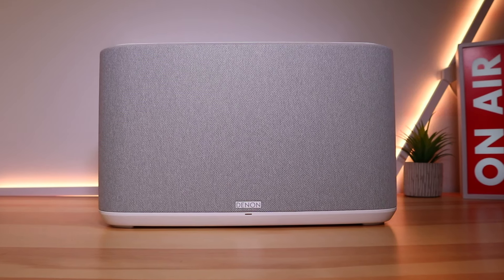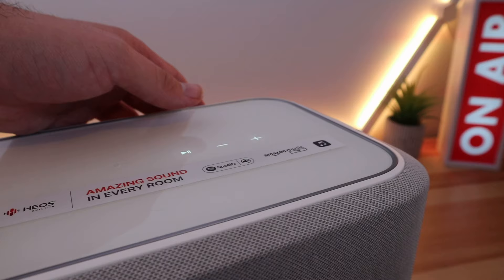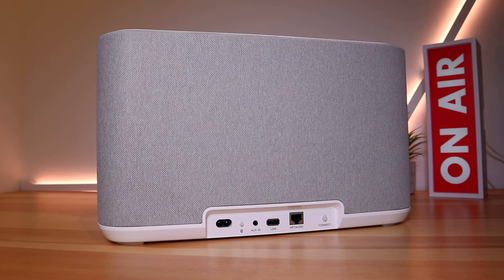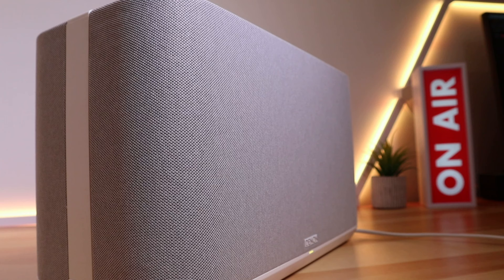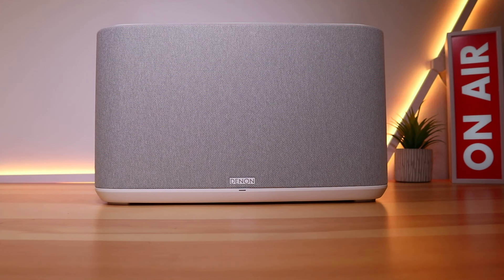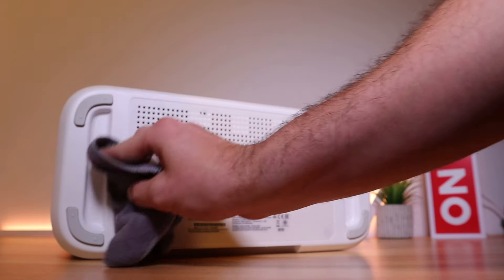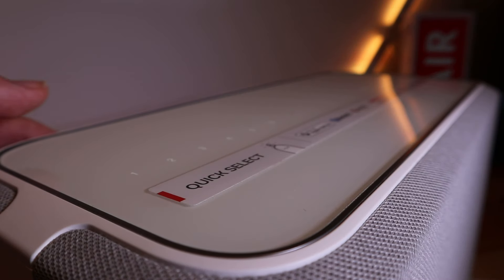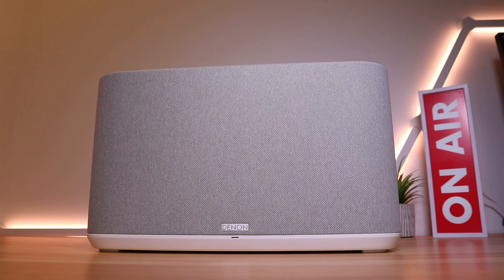Review: Denon Home 350 Wireless Speaker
Today we review the Denon Home 350 Wireless Speaker, Premium Smart Speaker with Bluetooth and Airplay! Speaker Works With Google Assistant and Alexa!